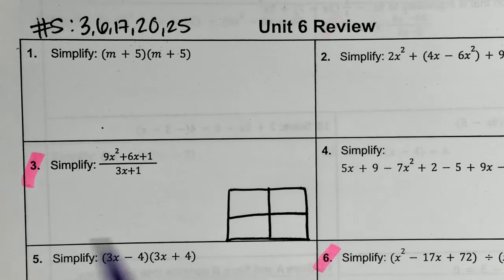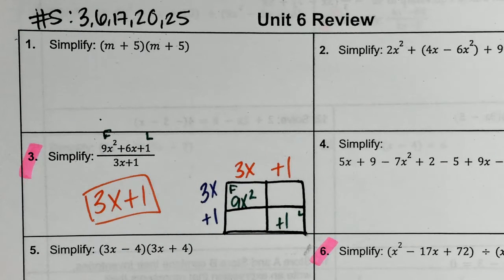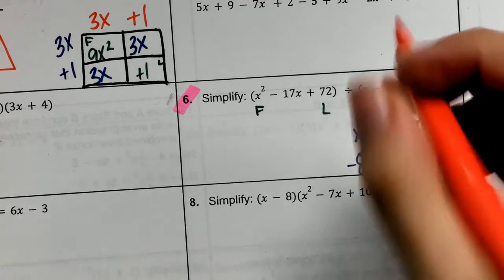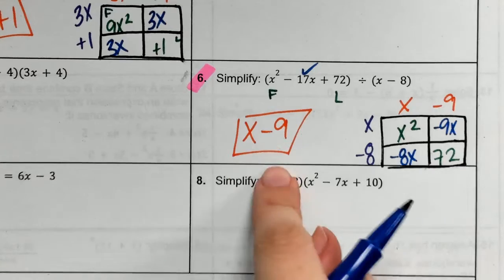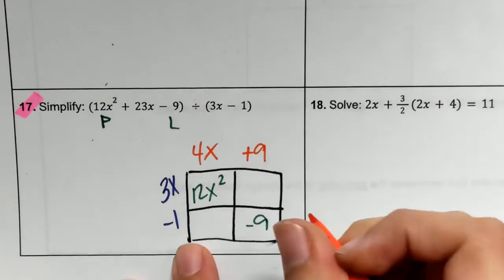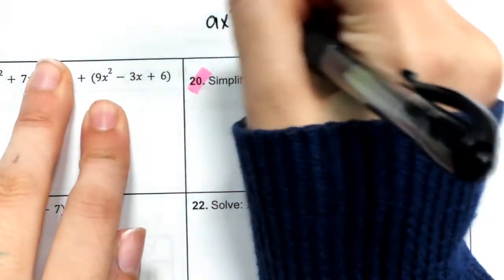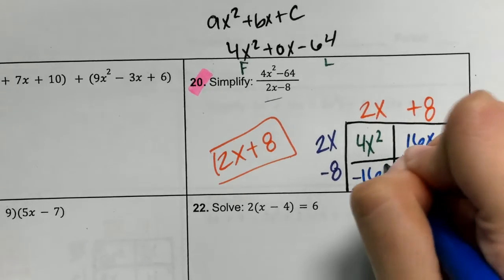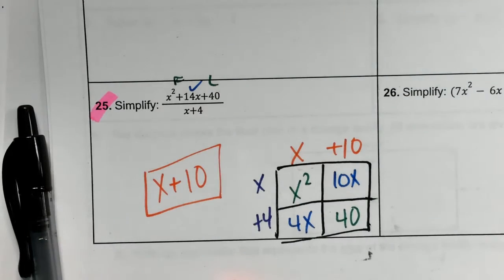Unit 6 Review: Dividing Polynomials